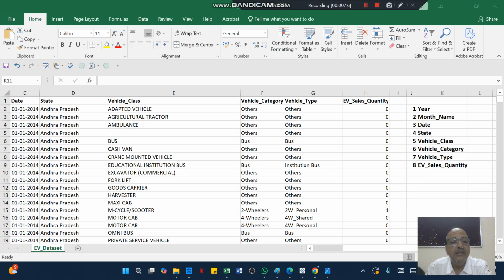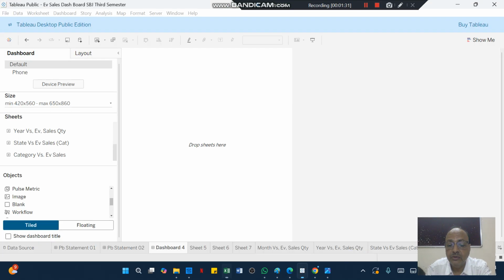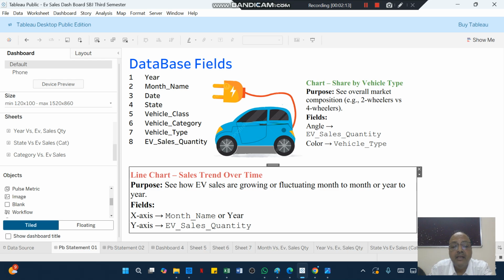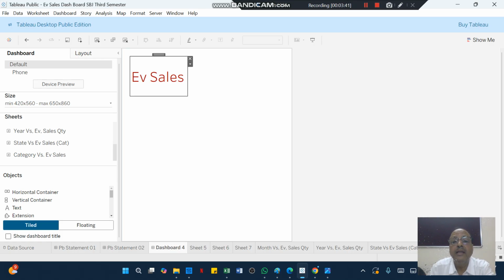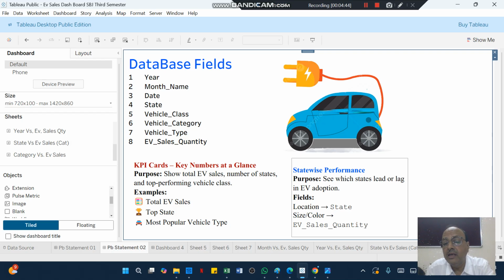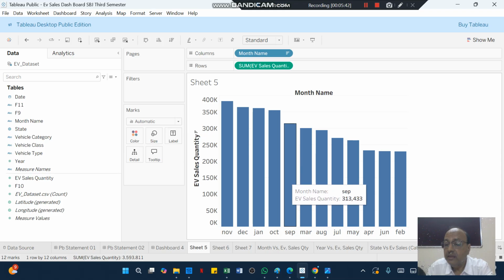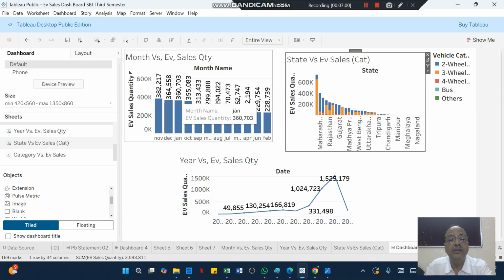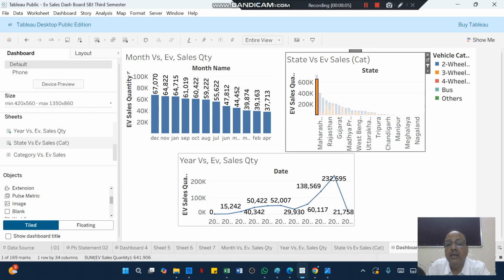Tableau: Creating Dashboard for EV Sales Data Step by Step illustration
Tableau: Creating Dashboard for EV Sales Data (Kaggle),  Step by Step illustration to understand all the steps